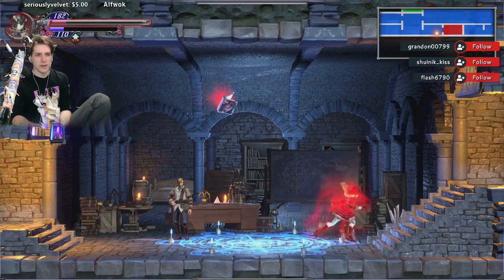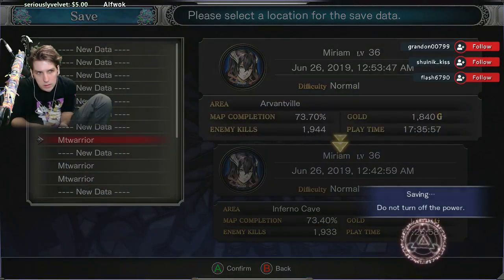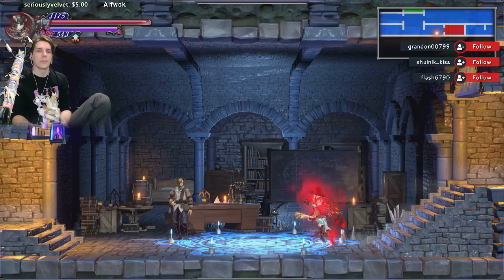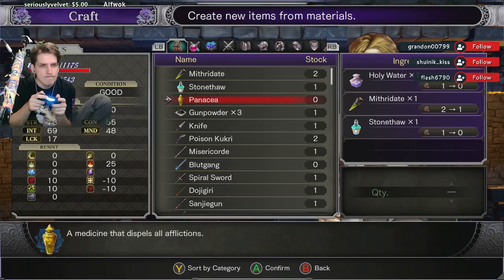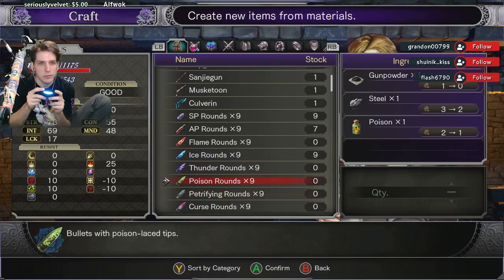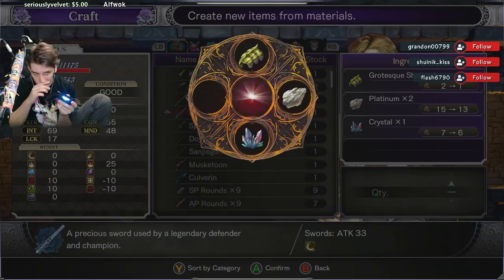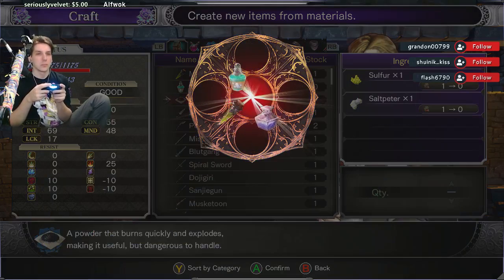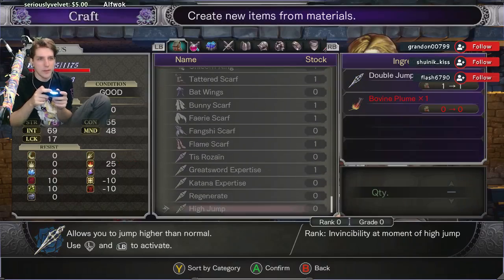I Was Inverted I P27 I Bloodstained Ritual of the Night I MT Plays! I PC I Normal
General Use
Computer Goods
MT's Wish List & Things

2nd Mic •
Graphics Card •
Capture Card •

MT's Current Gaming PC
MT's Current Streaming PC
MT's Peripherals